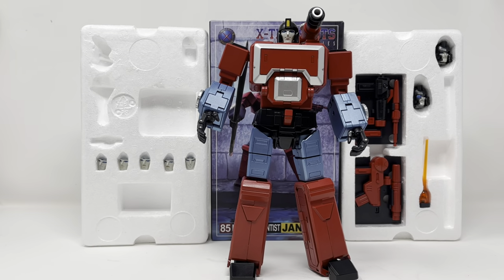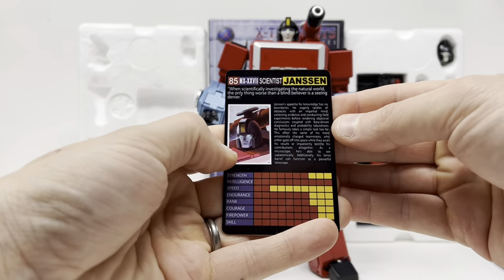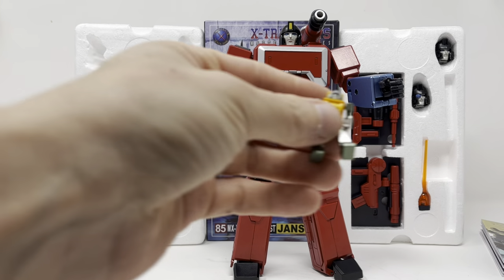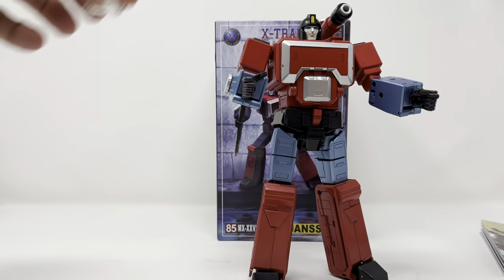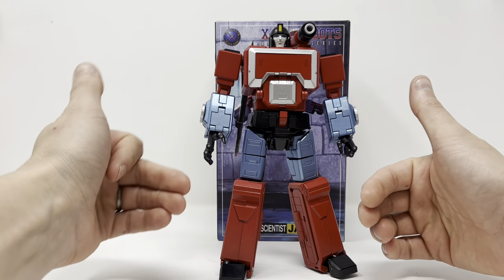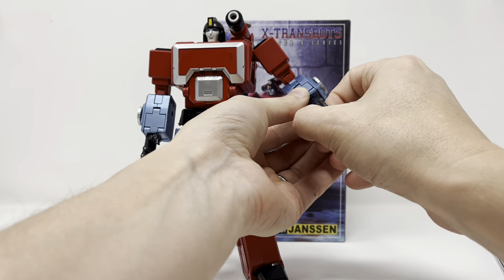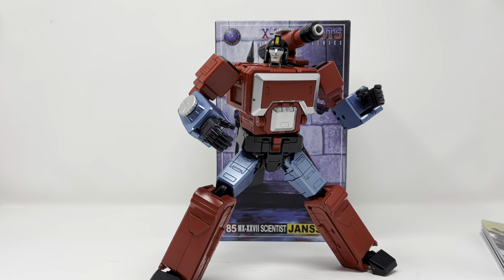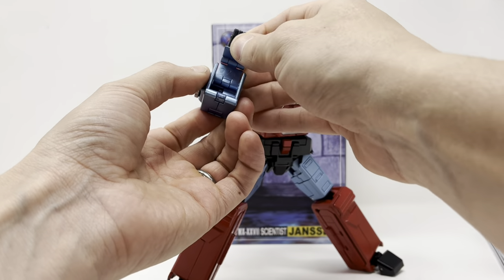X-Transbots MX-27 Janssen Masterpiece Perceptor Figure Review!!!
Billy The Kid Reviews X-Transbots MX-27 Janssen Masterpiece Perceptor !!!

Monkeybrains.ink